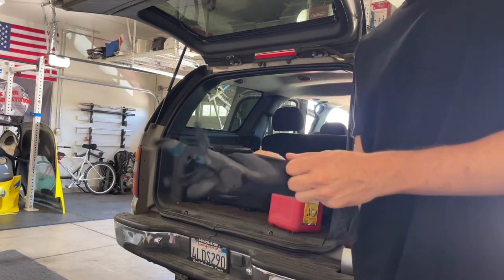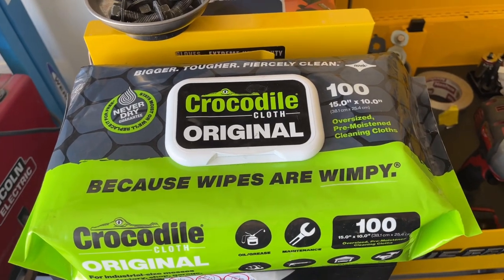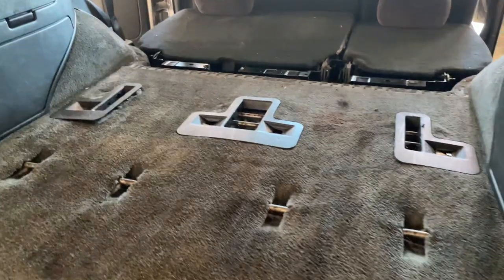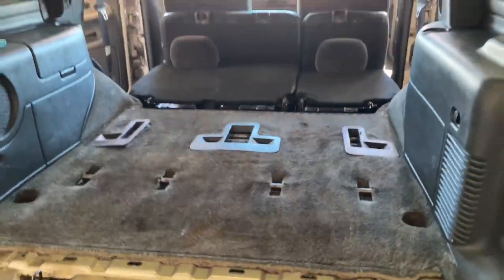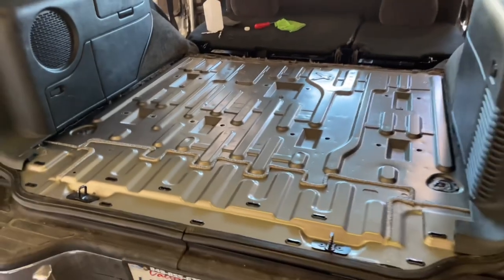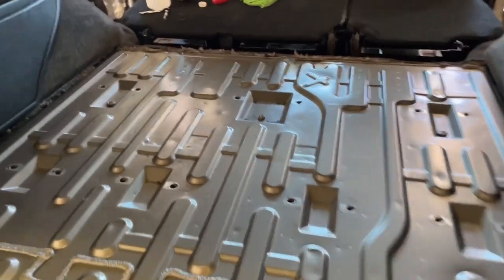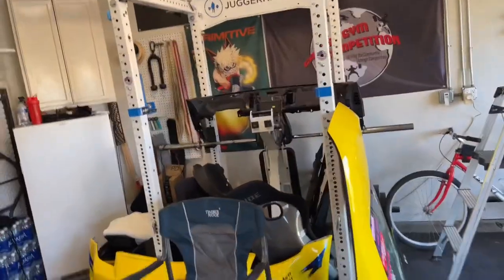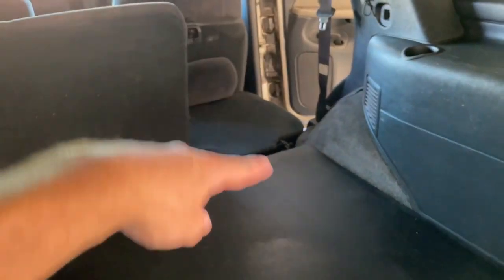Buying a Budget Tow & Adventure Rig! Did I Make The Right Choice?!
This was a tough decision with limited options in my price range and high dollar taste (I really want a big diesel truck) but all things considered I think this 2000 Chevy Tahoe 4x4 will be a really fun project and end up taking me on some really cool adventures! At least that’s my hope! What do you want to see next? Maybe an overlanding build? Some towing mods? All of it and then some to come!

*NEW STICKERS OUT NOW*

My Tripod/Handheld

My external mic